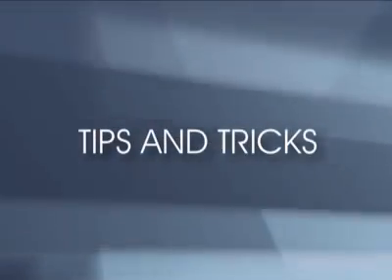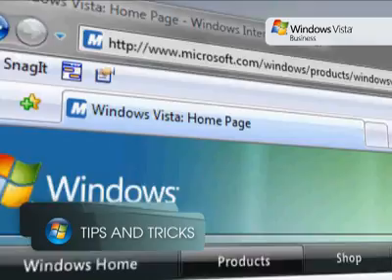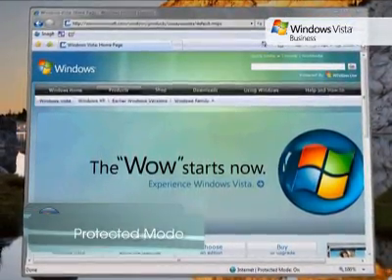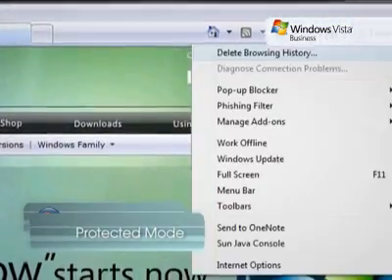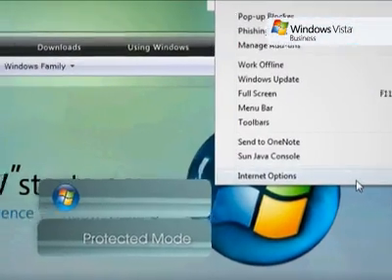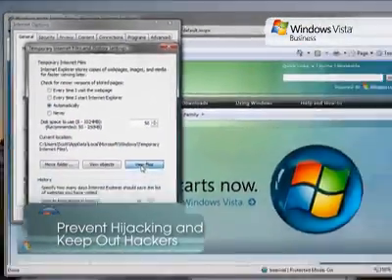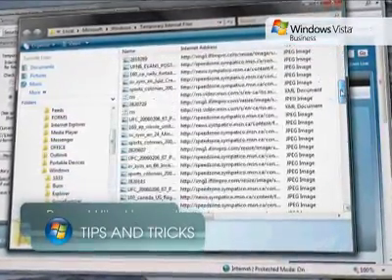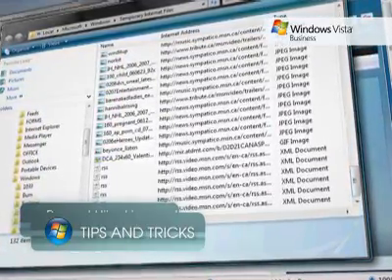Window Internet Explorer 7 Security Tips - Protected Mode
Window Internet Explorer 7 Security Tip - Protected Mode - Web Browsers such as Window® Internet Explorer 7 have become an important part of the computing experience for business and home users around the world. With the popularity of web browsers for accessing information, running programs, and even accessing corporate resources, the browser has become a target for viruses, malware, and phishing schemes that present real dangers to Internet users. Microsoft Internet Explorer 7 has several new features that make using the web easier and safer than ever before.